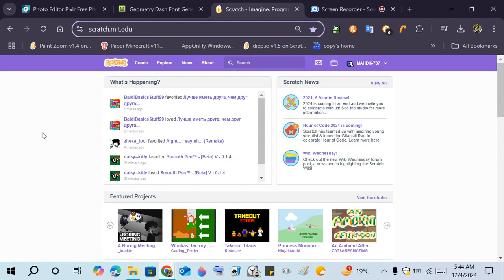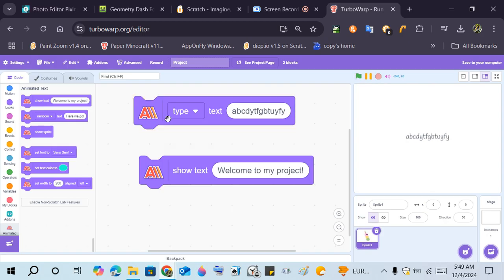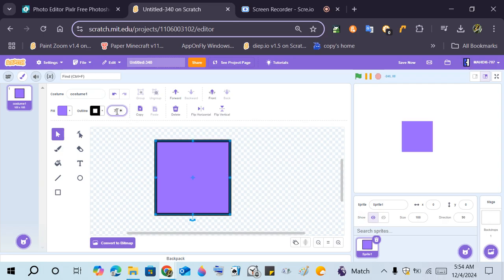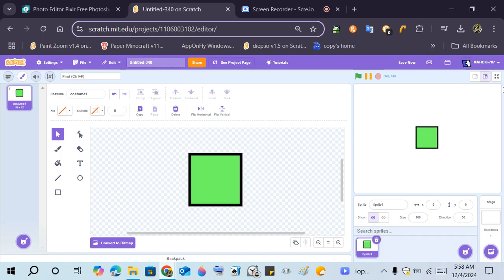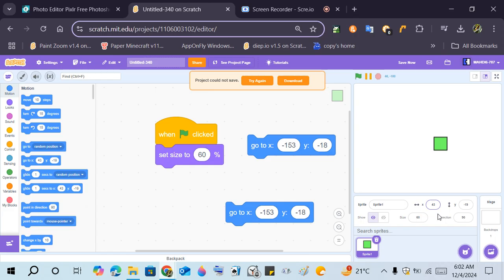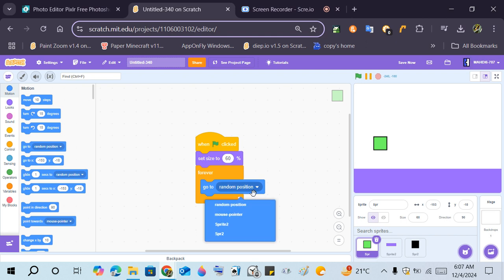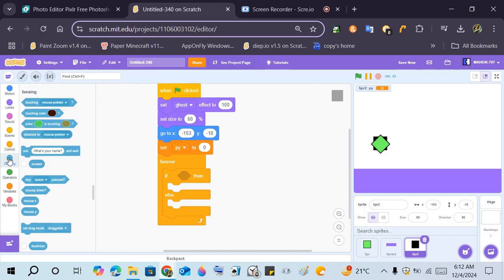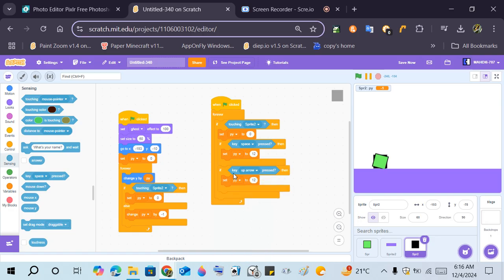How To Make Geometry Dash Episode 1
This Is A Tutorial Of Geometry Dash In Scratch Go To This This Will Work On Your Browser So If You Click On This Link So Click Create And Watch This Video Same Time If It Is Lagging Then Go To This Turbowarp Was Created By Garbo Muffin Did You Know Garbo Muffin Have A Secret Scratch Mod